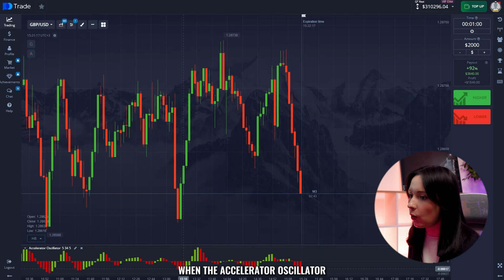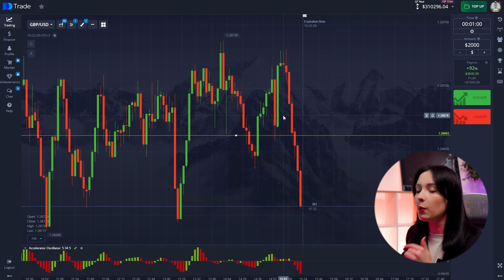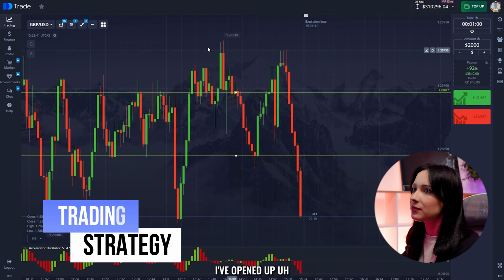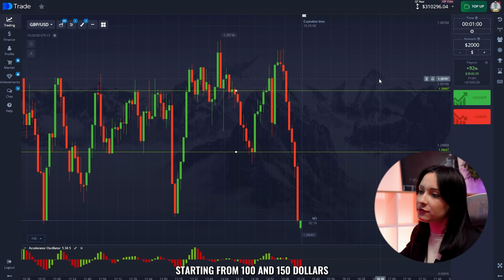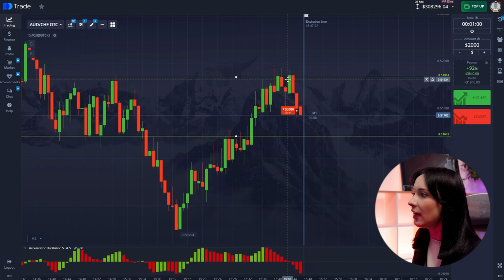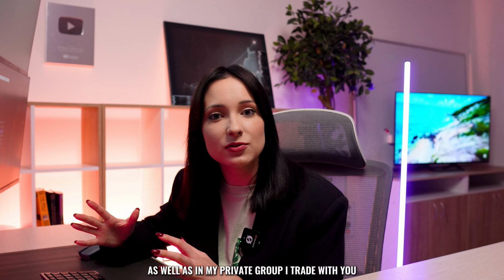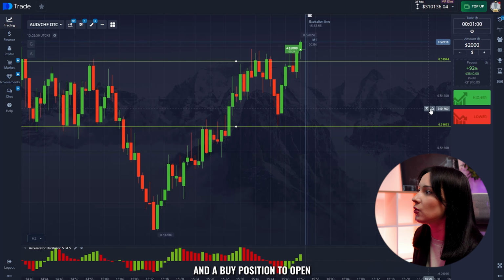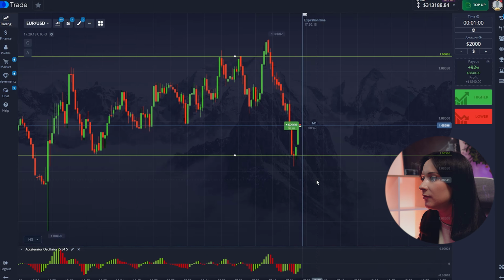🔵YOUNG FULL TIME TRADER STRATEGY | POCKET OPTION TRADING STRATEGY LIVE!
“ JESSICA500 “

📈🔥 Hi, everyone! It's Jessica, and I'm excited to welcome you to my channel! Today, I'll show you my trading strategy that I use daily as a young full-time trader. You'll see how I trade on the Pocket Option platform live.

👉 What you'll learn in this video:

💎 My personal strategies for successful trading on Pocket Option
💎 How I analyze the market and make informed decisions
💎 Step-by-step instructions to help you get started
💎 My tips for risk and capital management
This video is suitable for both beginners and experienced traders who want to improve their results.

Timestamps:
0:00 - Intro + Video Topic
0:21 - How to set up indicator
03:09 - About trading strategy
04:39 - First Deal
07:01 - Second Deal
08:52 - Third Deal
09:23 - Summarizing
09:39 - About Telegram Channel
10:03 - Ending